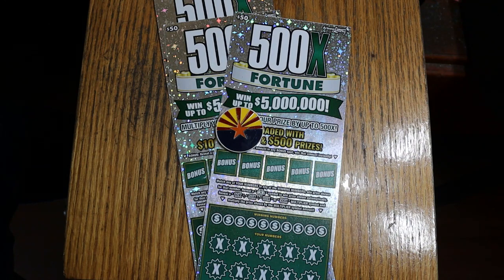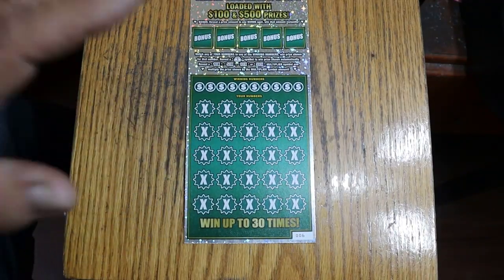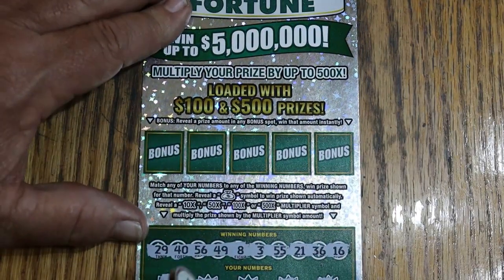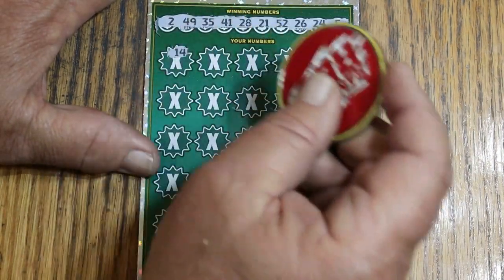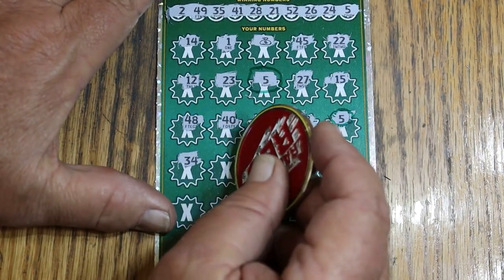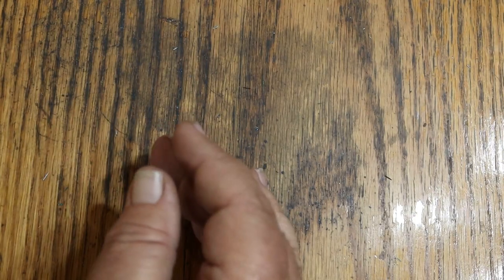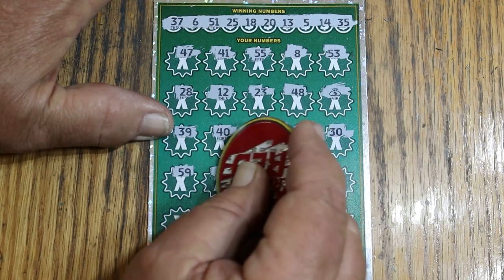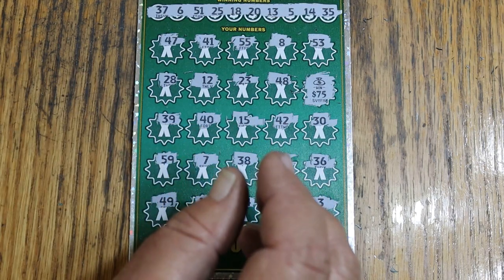💥THREE $50💥500X FORTUNE💥😎